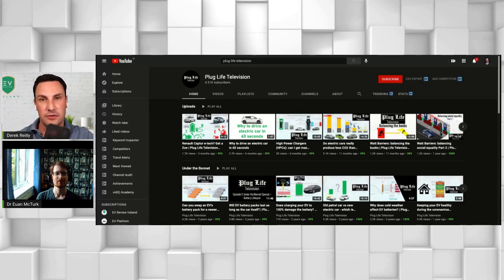What is WLTP? Interview with Dr Euan McTurk of Plug Life Television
A quick interview with Dr Euan McTurk the the topic of "What is WLTP?" (Worldwide Harmonised Light Vehicle Test Procedure) range ratings on an electric vehicle. Dr Euan does some research with some interesting findings.
The EV Review Ireland 30 Day Challenge - Day 22.

 Link to Euan's channel below

I review all types of electric vehicles and remember, if you think an EV is for you, leave it to me to review.